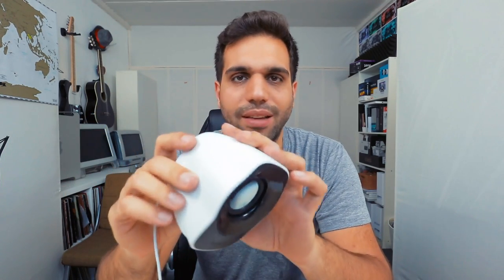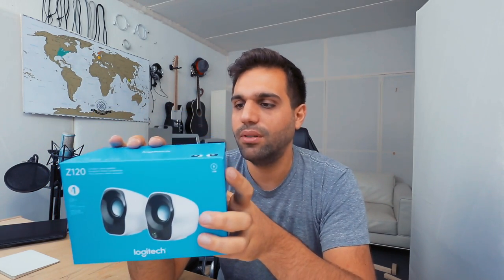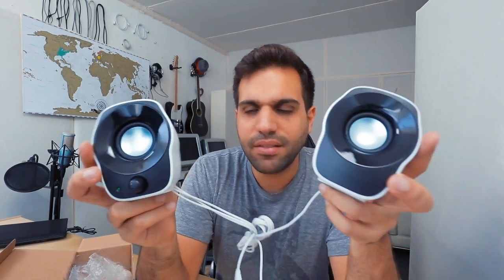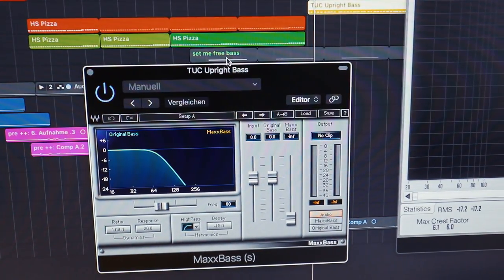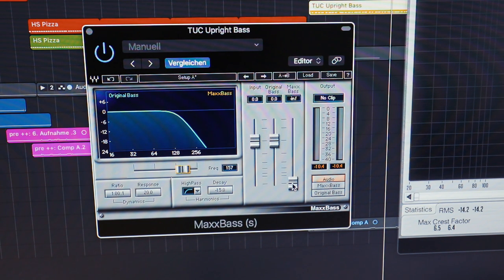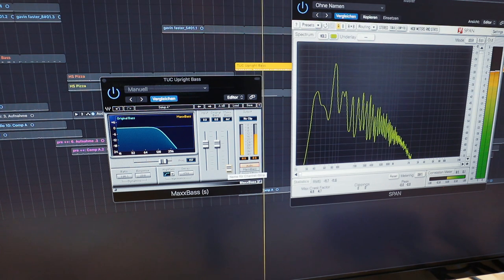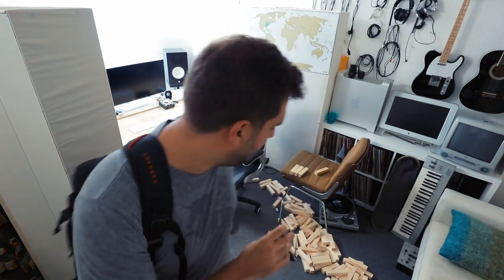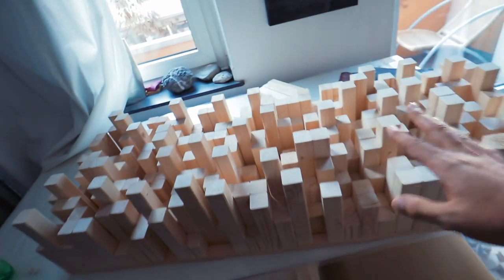MAKE YOUR BASSLINES SOUND BETTER ON SMALL SPEAKERS / Producer Tutorial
▶ APPAREL - Shirts and more...

▶ TRACK SUBMITS
send me your music to get feedback:

●  Studio Hardware:
⇢ Big LG Screen
⇢ Backup Harddrive

●  DJ Equipment:
⇢ DJ Headphones

●  Other Stuff:
⇢ Best wireless Earbuds